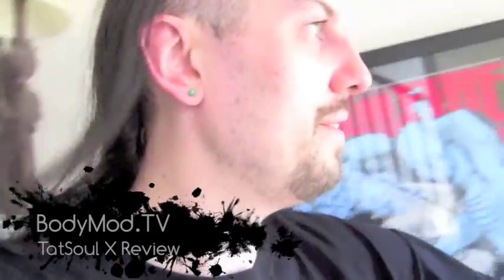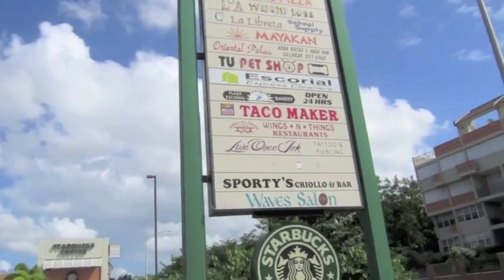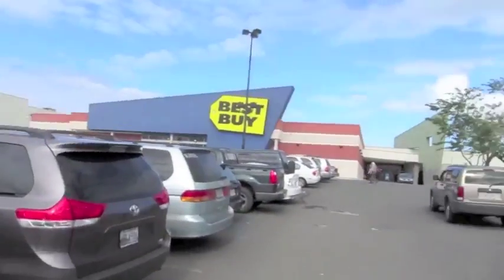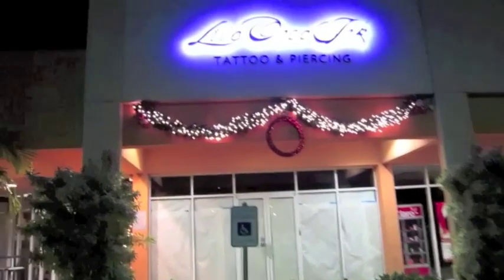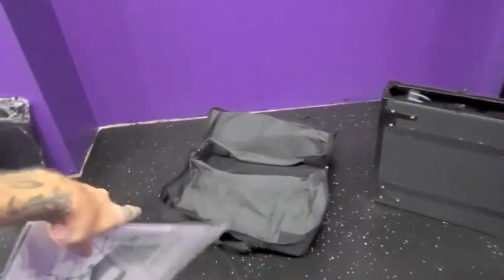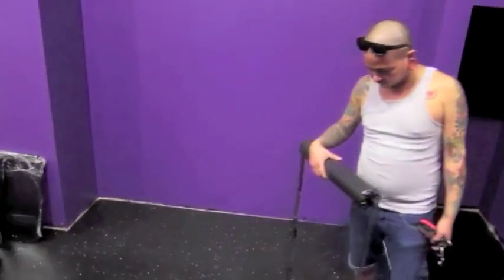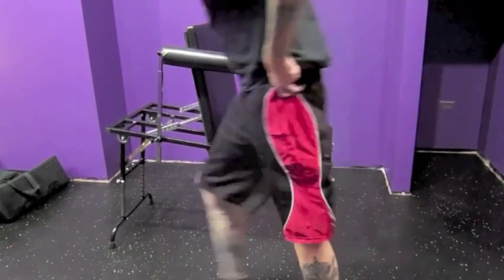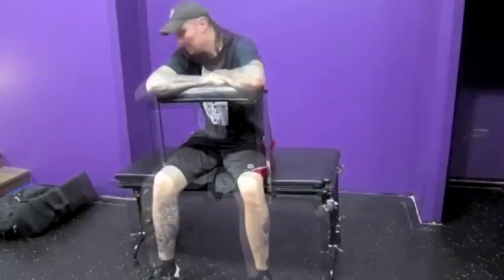TatSoul X Review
All of the TatSoul furniture arrives and I show off the TatSoul X portable tattoo chair. It's pretty awesome =)